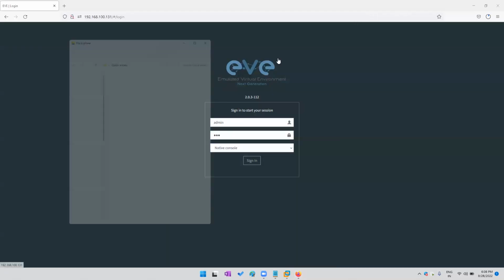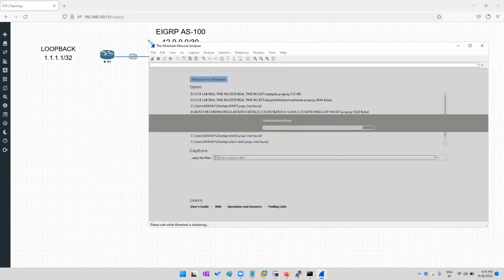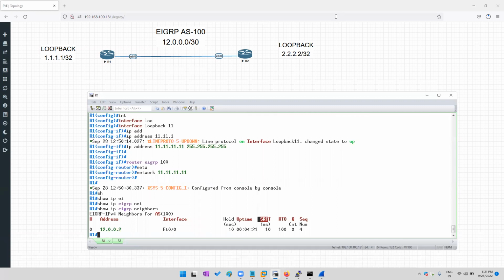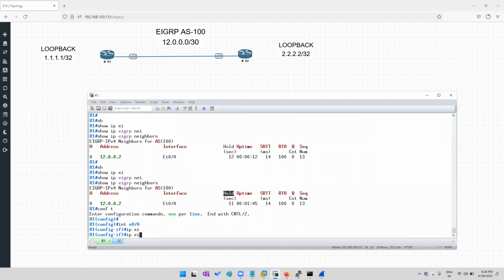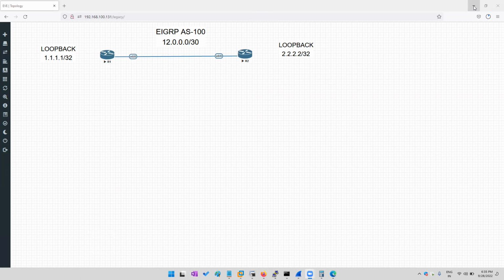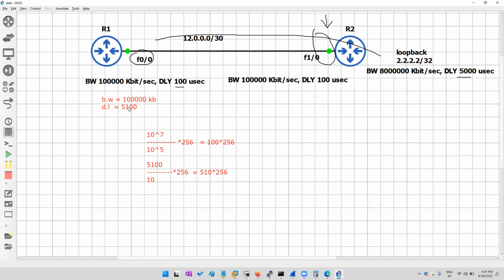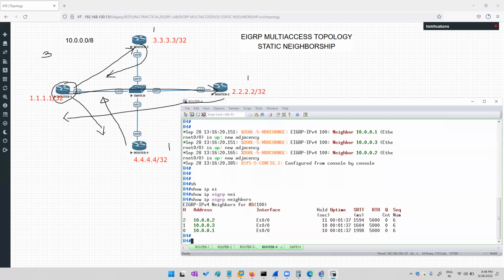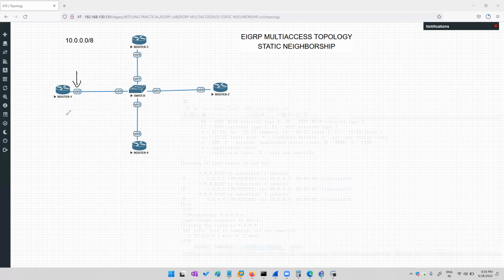CCNP ENCOR TRAINING DAY 1 @JNtechNetworks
Join Live Training with Lab Access at JNTECH Networks:
About JNtech Networks:
Firewall courses: If you are someone who is into cyber security, we have a broad spectrum of Palo Alto, Check Point, and many more firewall certifications.

People Also Search for:
CCNA Hindi
ccna full course in hindi
CCNA Course in hindi